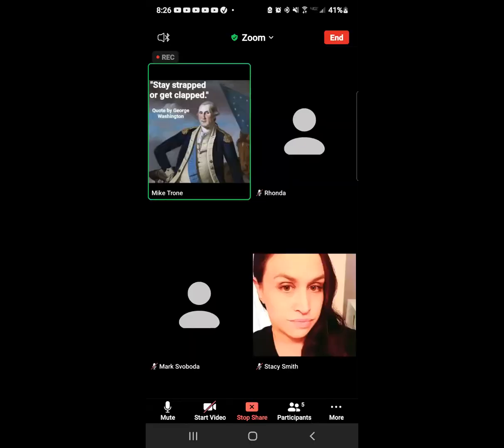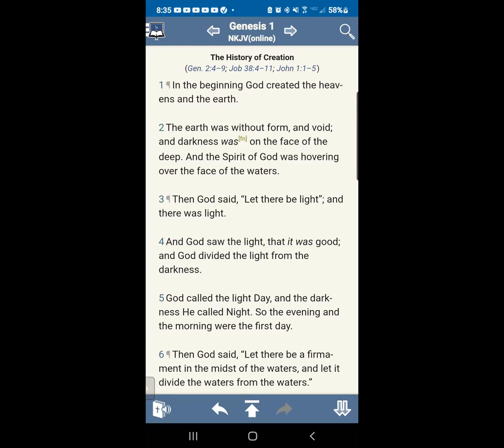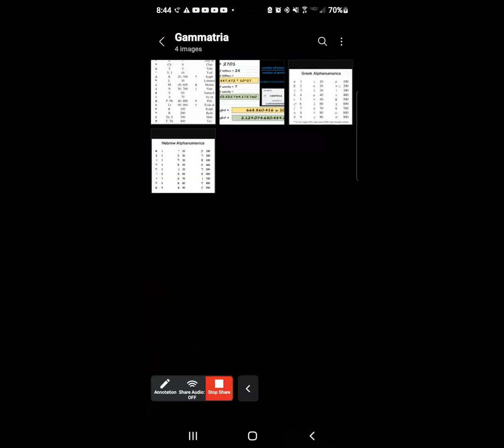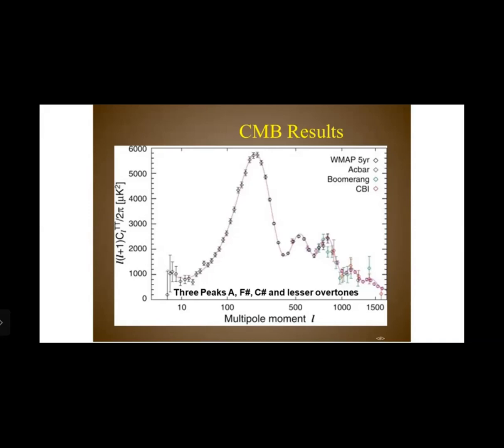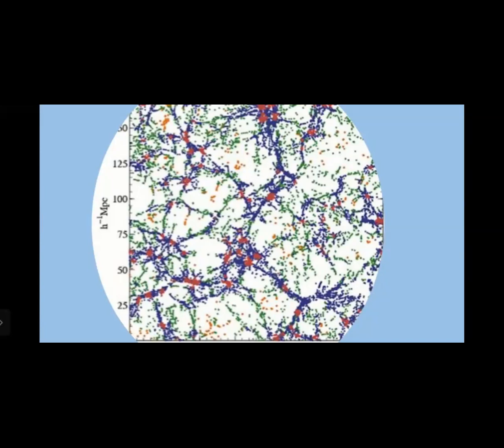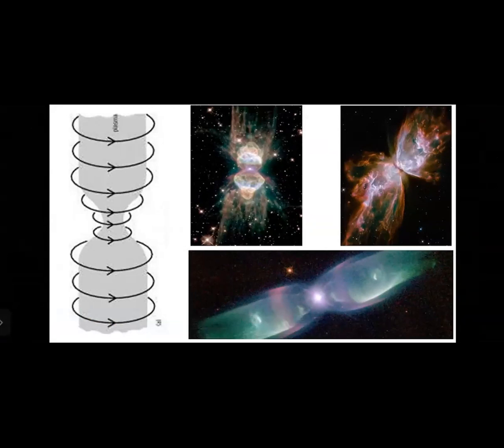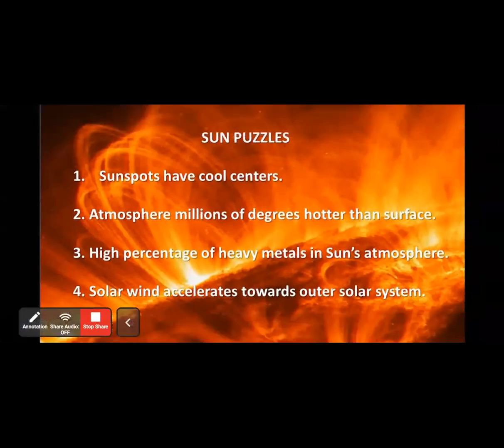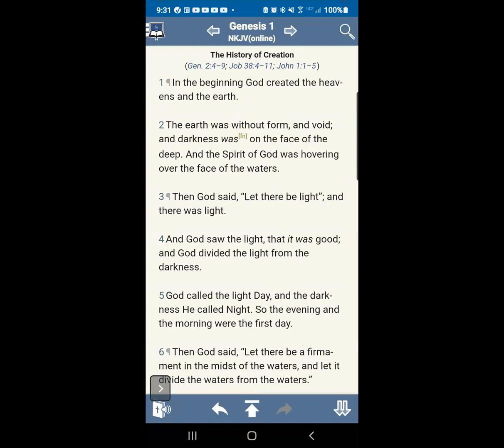Old Testament Commentary Gen 1.1.1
Commentary on Genesis 1.1 By Tronester Teaches